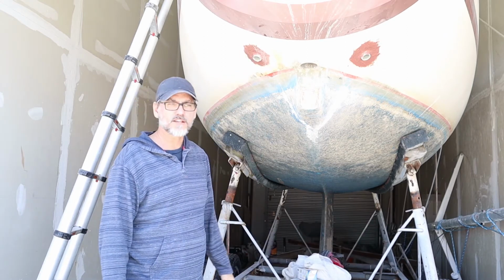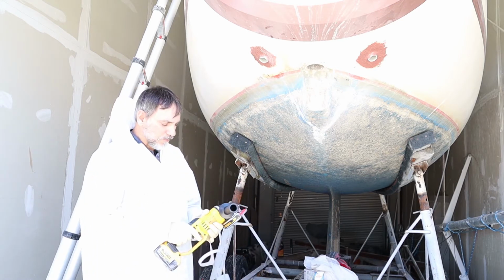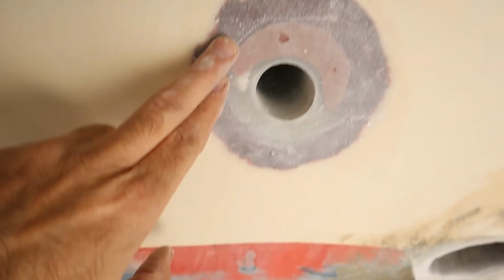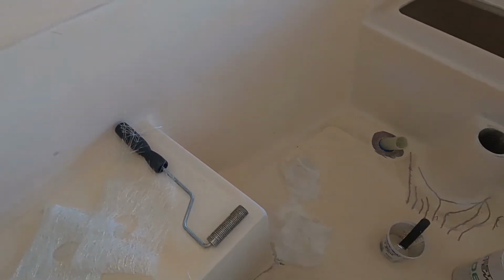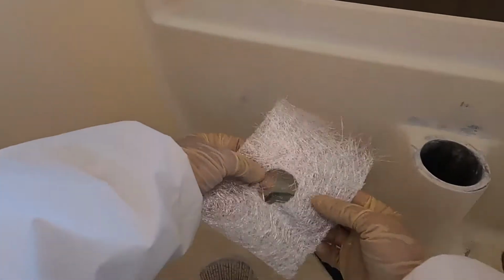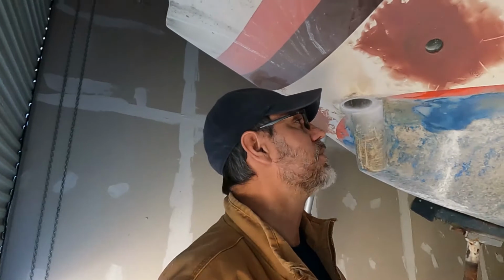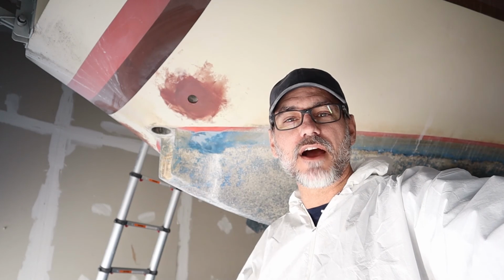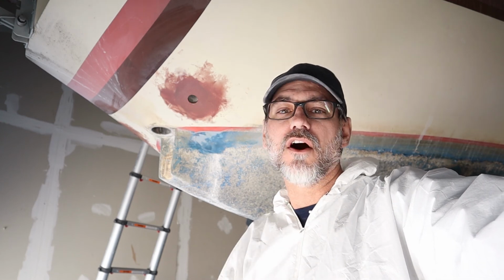Sailboat refit EP5 Grand Sanding...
This week I continue Sanding and fairing the Drain through hulls. Time to finish this up so I can move on to sanding and painting the cockpit.